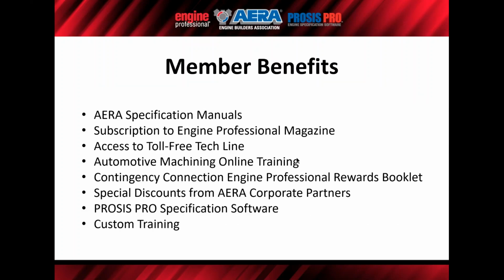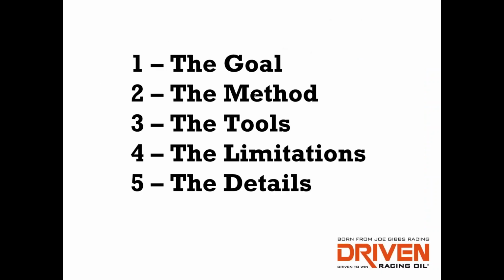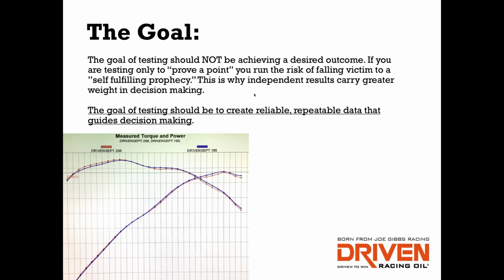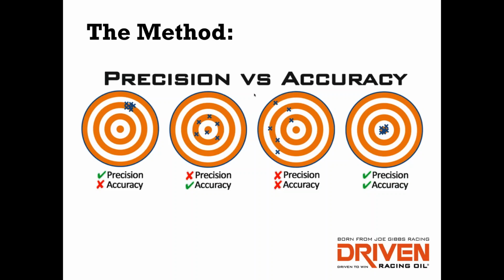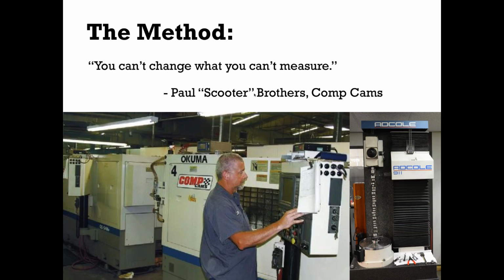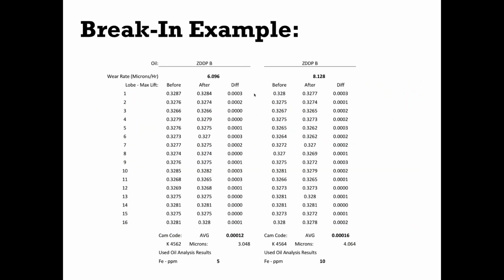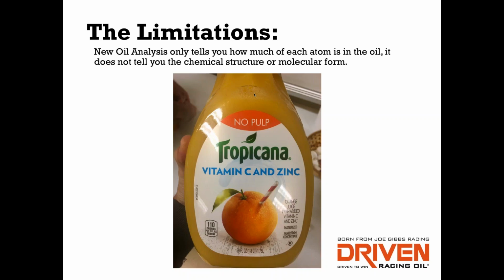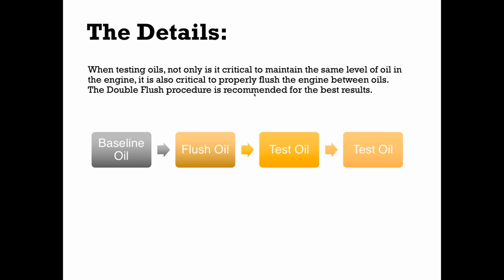Testing 201 - The stuff you probably don’t know about testing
Whether you are dyno testing an engine, sampling used oil or checking spring rates, testing plays a vital role in engine development. In fact, sound testing practices provide the foundation for progress. Utilizing 20 years of R&D experience, Lake Speed, Jr. shares the secrets learned from working with Ford, Dodge, Joe Gibbs Racing and Lubrizol that lead to great testing programs. This information will enable you to make more of the testing resources you have, and to help your customers track and achieve reasonable goals.